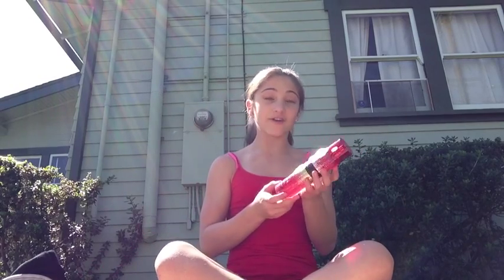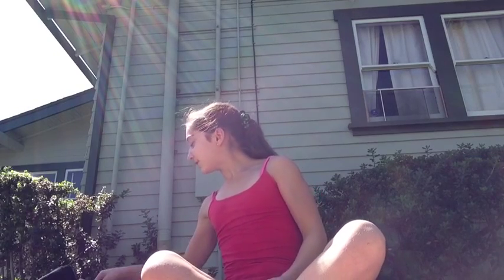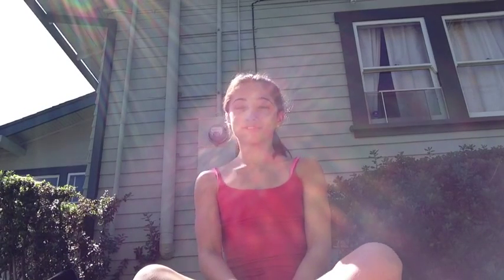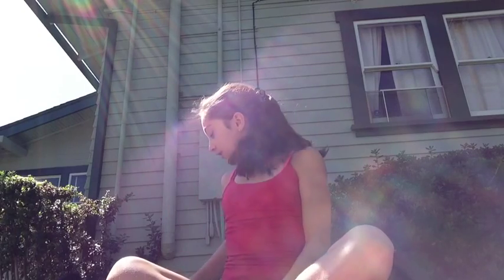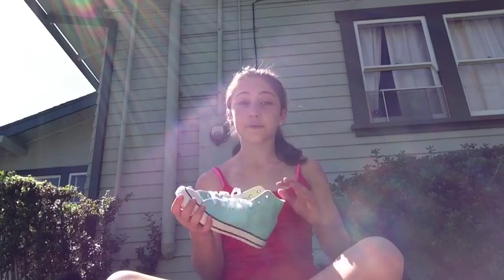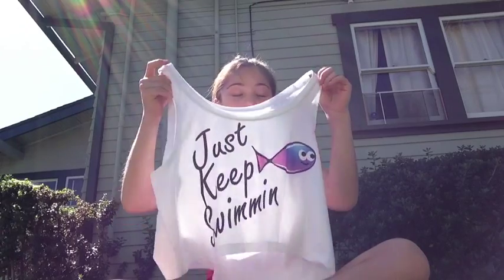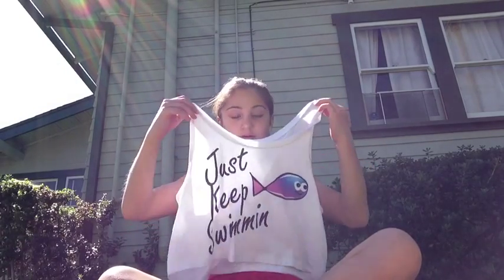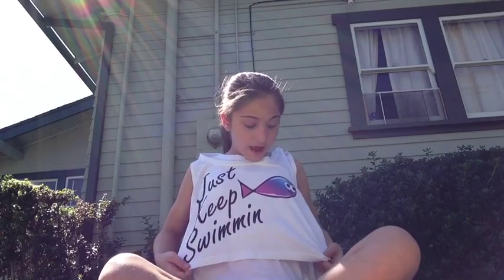MARCH FAVORITES | CamiAndPheebz